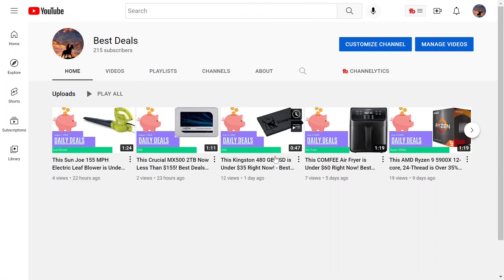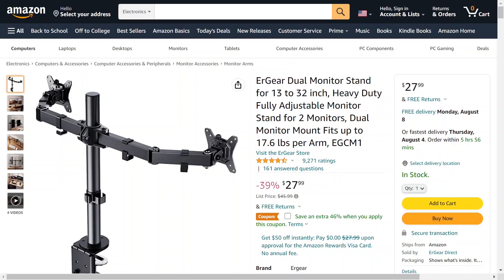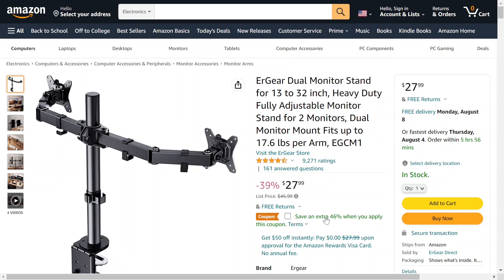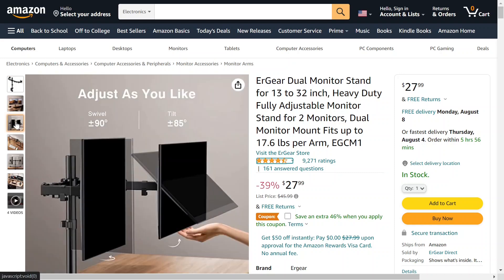This Dual Monitor Stand is Only $15 Right Now! Best Deals Online